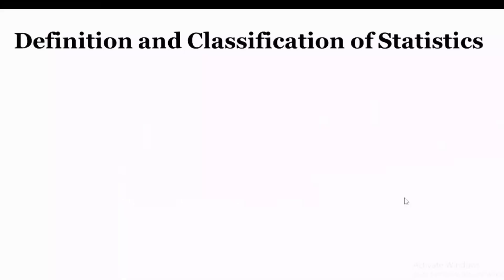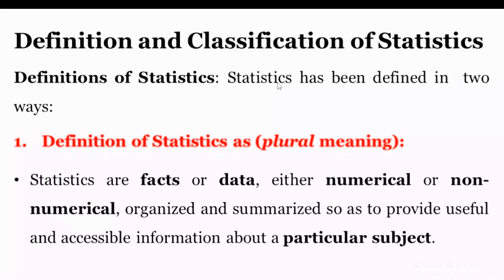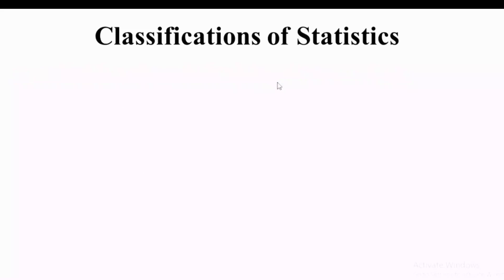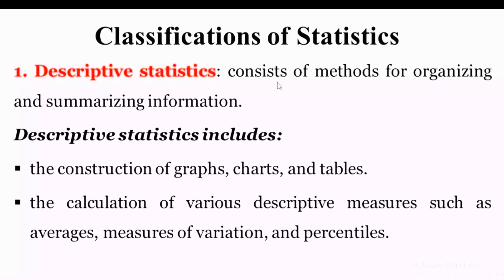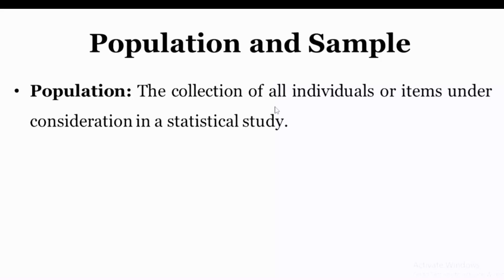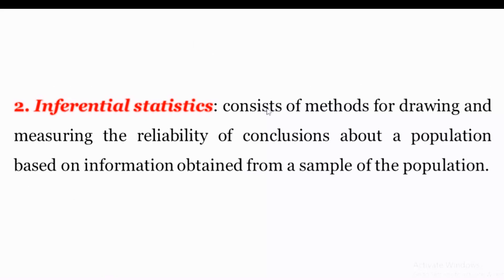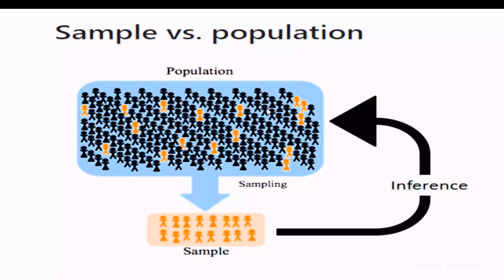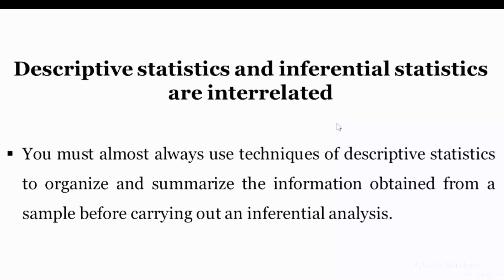Statistics & Probability: Definition and Classification of Statistics- Chapter 1| Lecture 1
In this video, you will learn about the definition of statistics and the type of statistics in the Amharic language.

Enjoy and learn more about Statistics. If you have any questions please put me in the comment sections.

► StatHub is an online educational career YouTube that offers the incredible opportunity to find your way into the Statistics world no matter your previous knowledge and experience. We have prepared numerous courses that suit the needs of aspiring regression analysts, basic statistics, and business statistics

► We at StatHubs have submitted instructors who accept that interest ought not to be obstructed by the powerlessness to get to great learning assets. Therefore we center every one of our endeavors around making a great instructive substance that anybody can get to on the web.

KEYWORDS;

online teaching credential,microsoft educator center,my snhu,
elementary education degree online,
online bachelor's degree in education,purdue university,the best online schools,
statistical methods in psychology online course,freshman,
business statistics and analytics in practice,social media content creation companies,
statistical analysis certification,applied statistics and data analytics,
statistical analysis online course,content creator digital marketing,purdue statistics courses,
statistics and data science ucsb,online stats class,
applied statistics certificate,psychology statistics class,
probability for machine learning,
statistical methods in psychology class,
mitx micromasters statistics and data science,
yale statistics and data science,
applied statistics,
statistical analysis course,
statistics course for data science,
dice odds,
best online statistics course